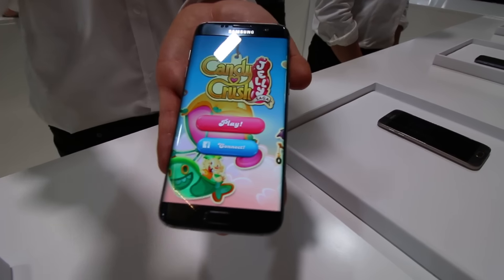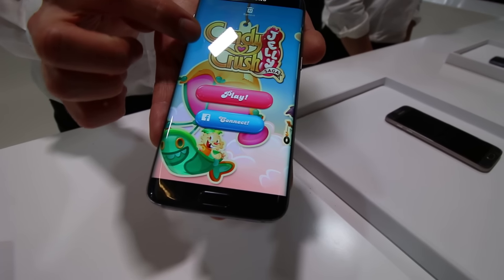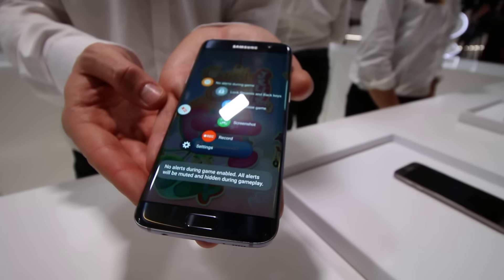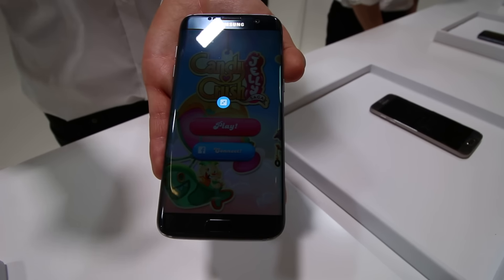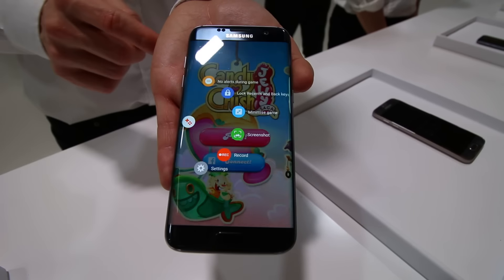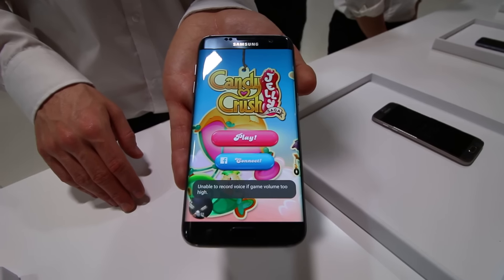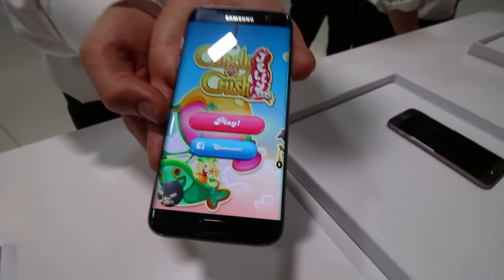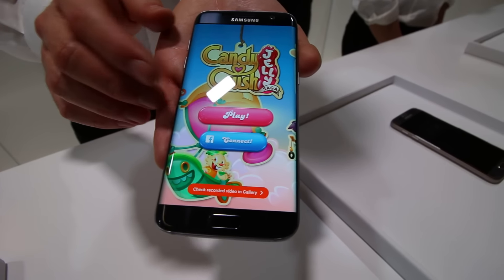Samsung Galaxy S7 Game Tools (Hands-on)